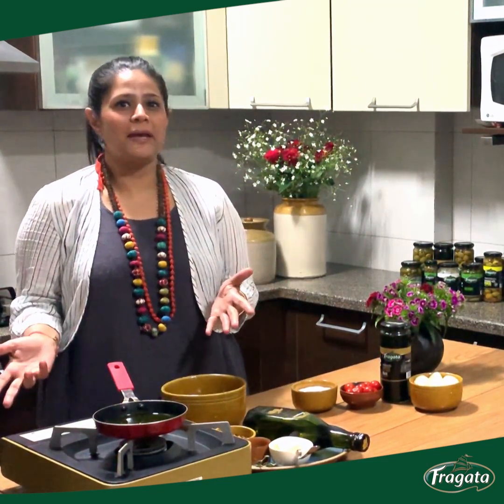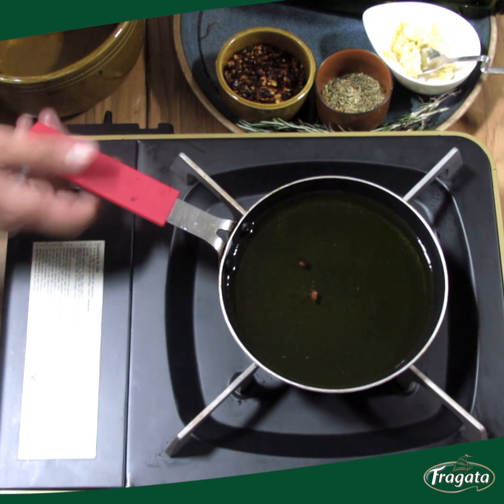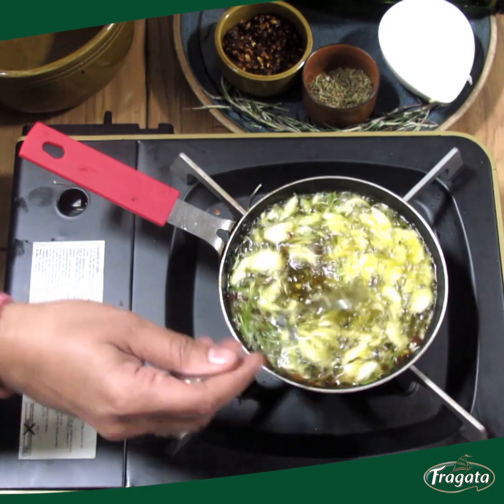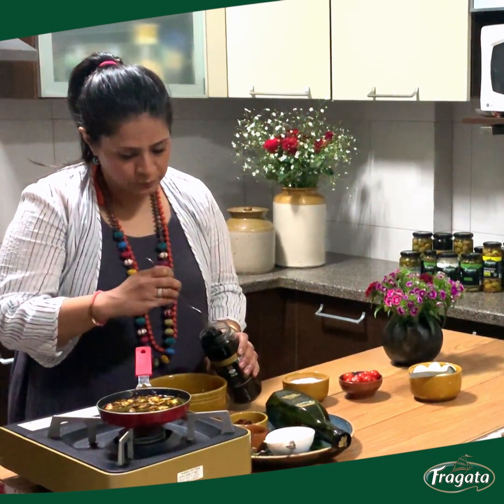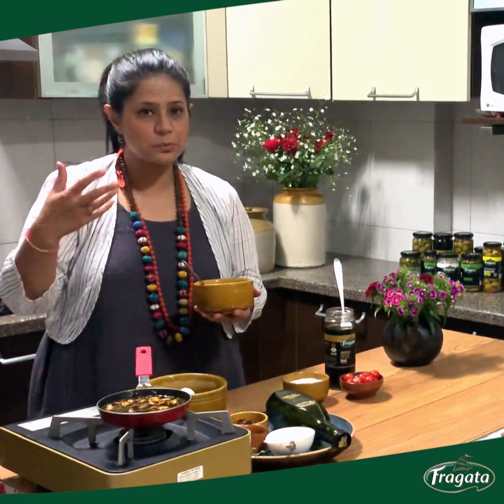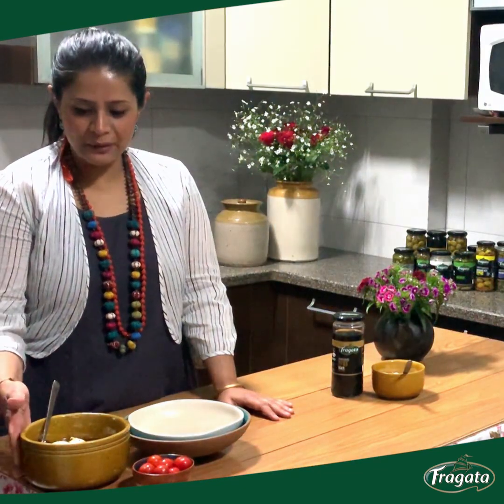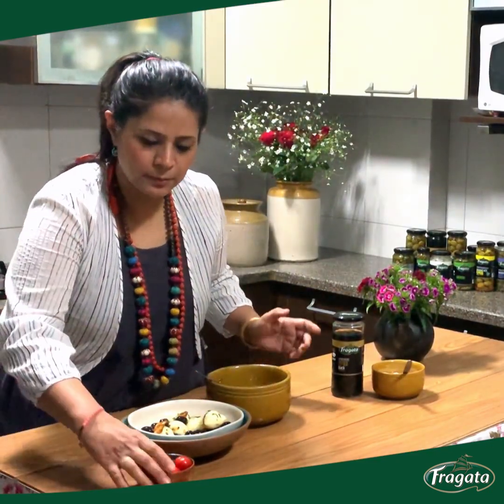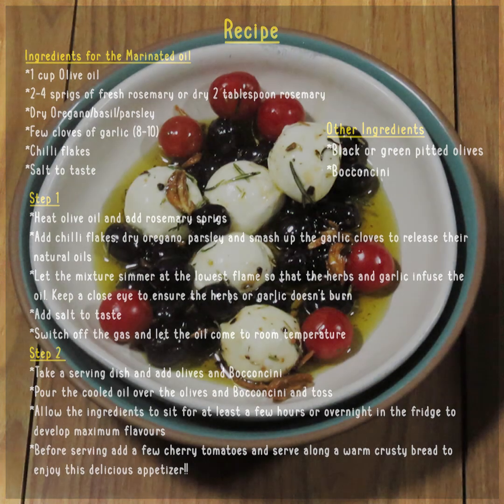Quick Marinated Olive and Cheese Appetizer | Fragata Olive Oil Recipes | Masterchef Rohini T. Chawla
This Olives and bocconcini appetizer marinated with some flavourful herbs, an easy peasy appetizer for entertaining.